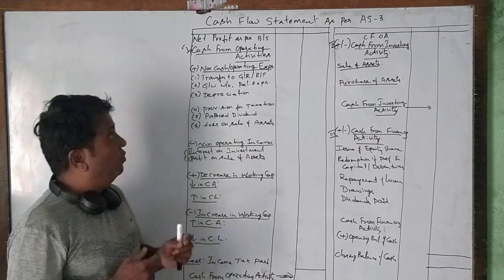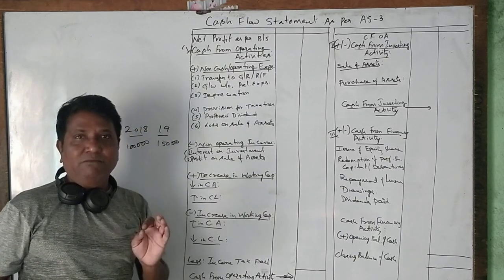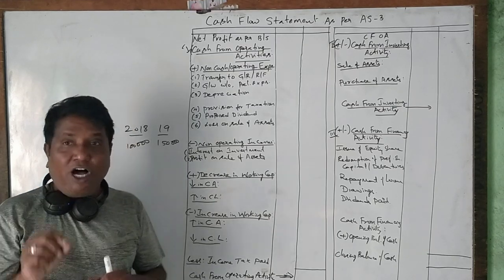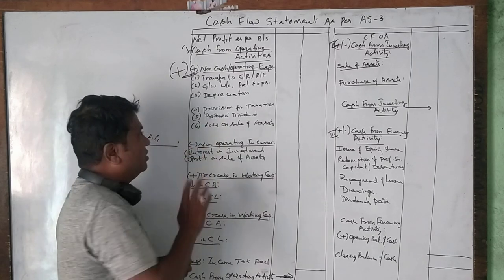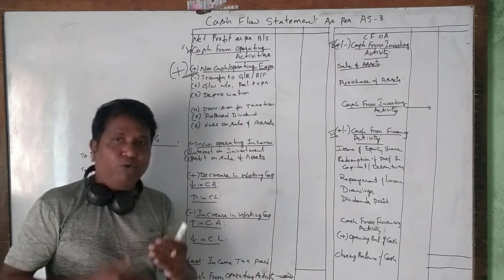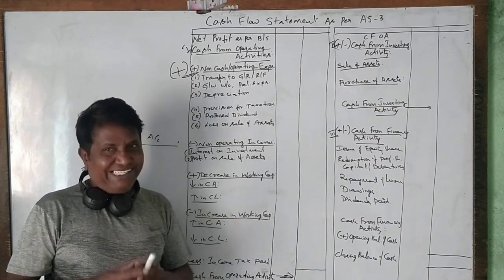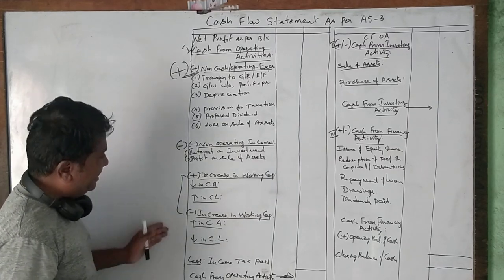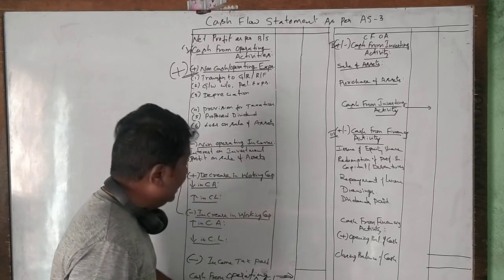Cash Flow Statement AS 3; Basic concepts of Cash Flow Statement By Srinath Sir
Cash Flow Statement AS 3; Basic concepts of Cash Flow Statement